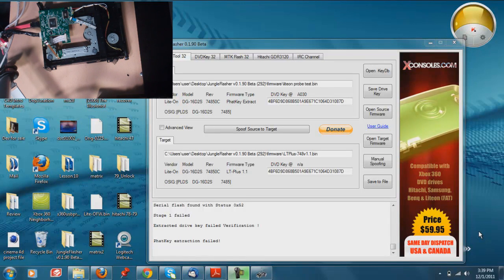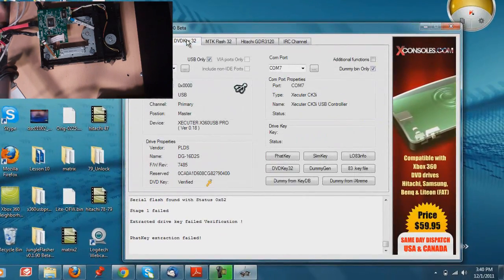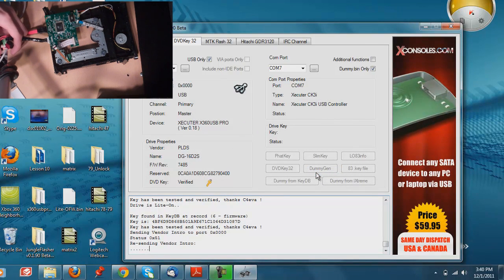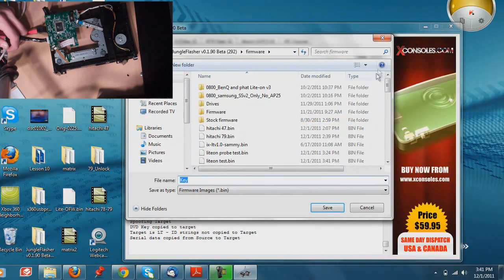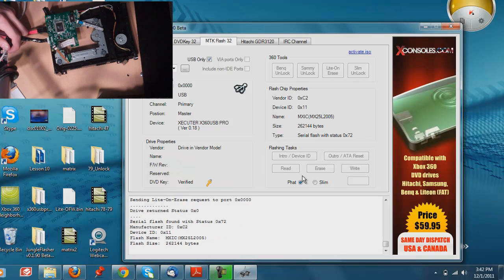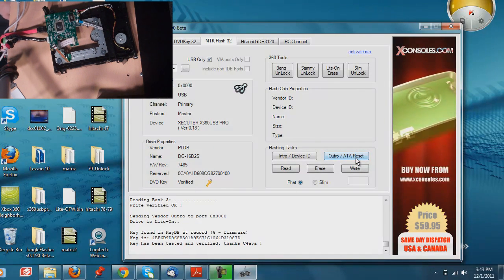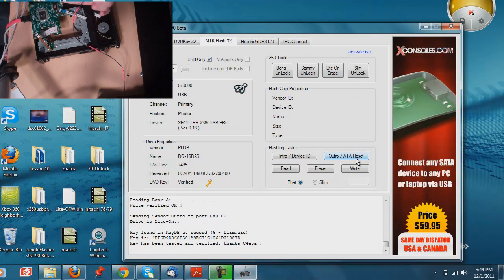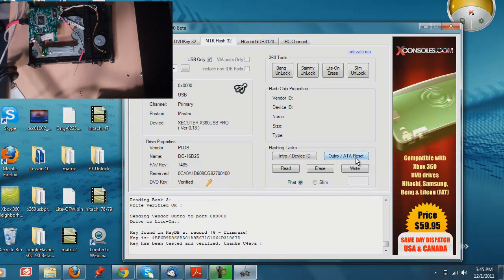How To Flash Your Xbox 360 Disk Drive With Lt+ 3.0 Get Your Key Series:All Fat Liteon Drives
Tutorial on how to get your dvd key and flash fat liteon drives, in this video i am using the homemade probe i built in my other video